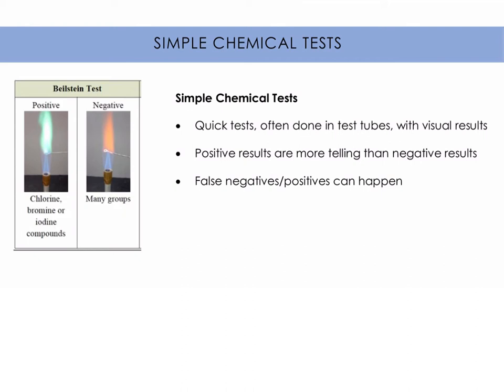Beilstein Test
This video introduces Simple Chemical Tests, and shows a negative and positive result for the Beilstein Test.